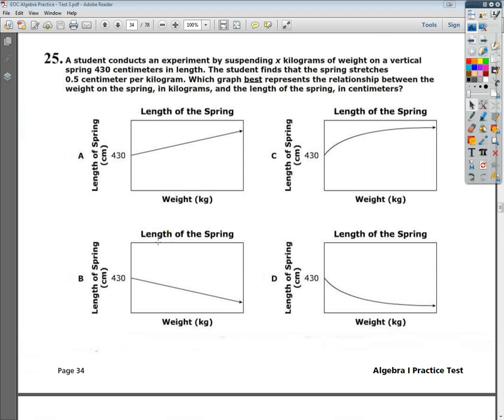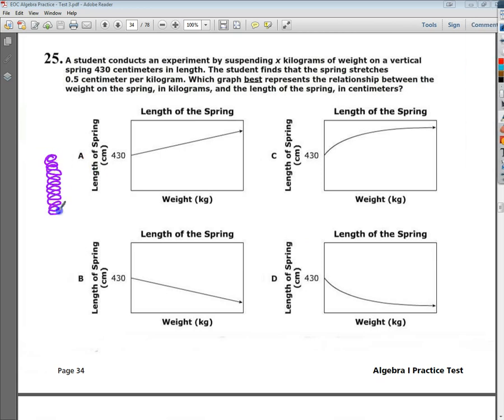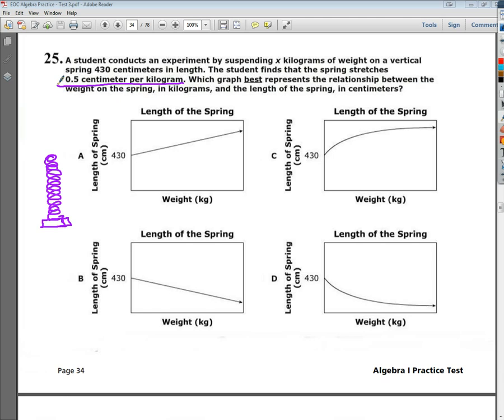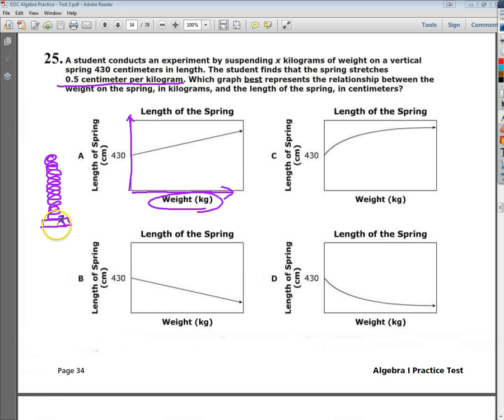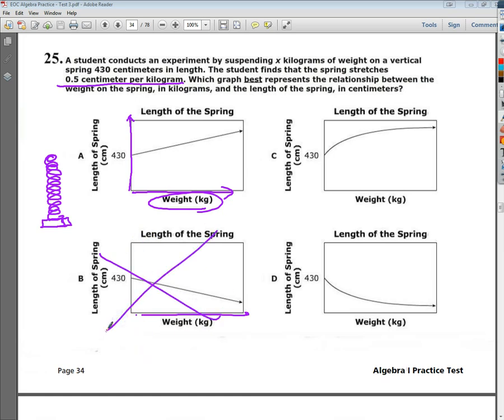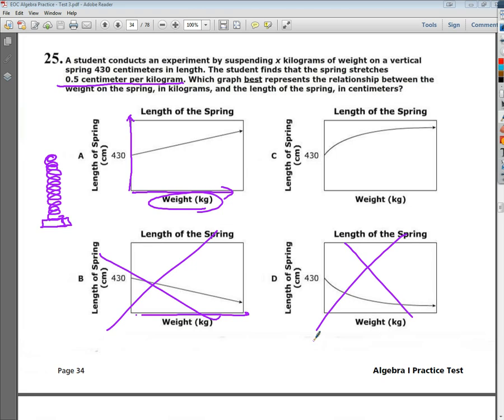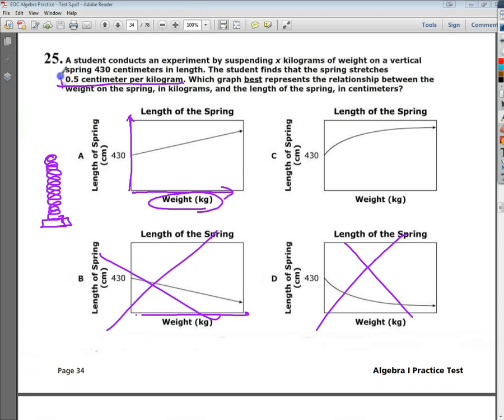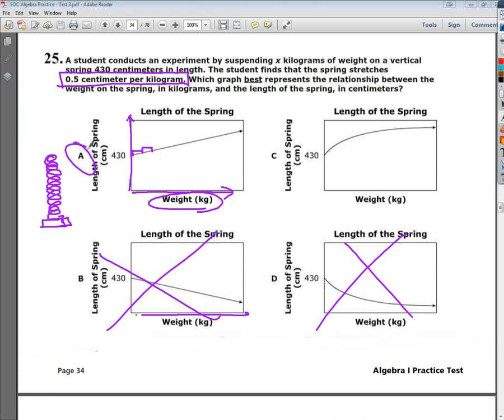Question 25 EOC Algebra Practice Test 3